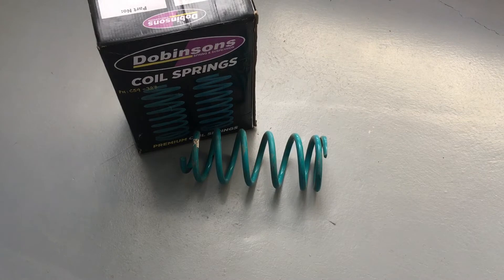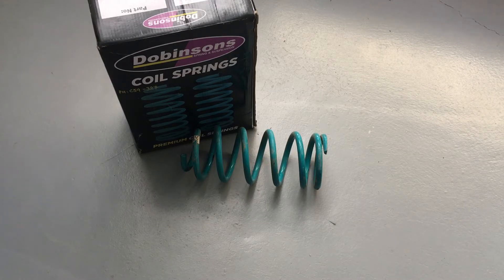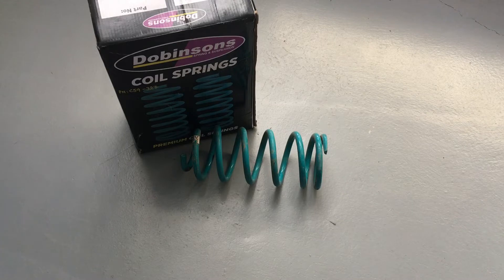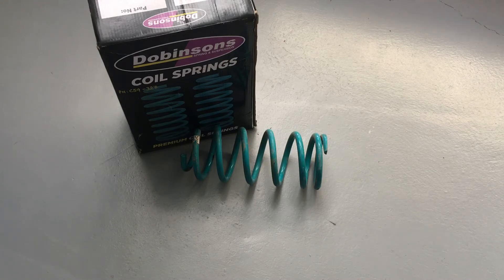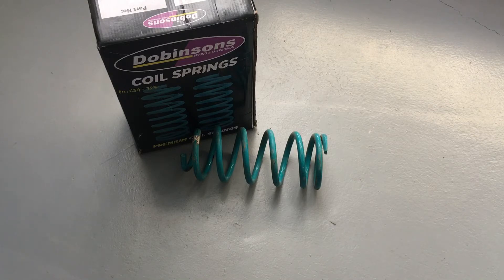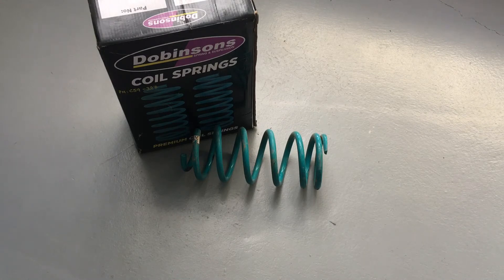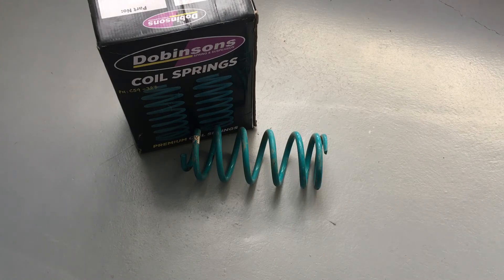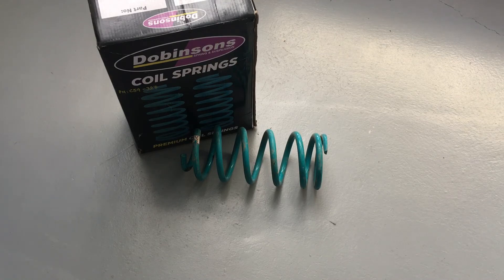pt2 HOW TO SELECT THE RIGHT COIL PRADO LIFT KIT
THIS IS THE FRONT. Spring selection video we also have the rear one. Fourby4diesel. If you are buying new suspension for your Toyota Prado you should watch all the Dobinson suspension videos first